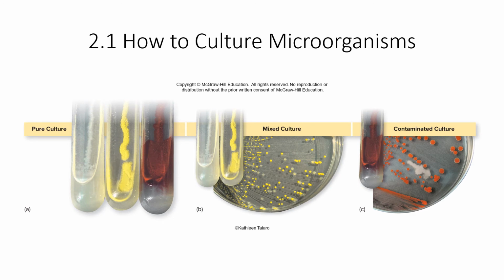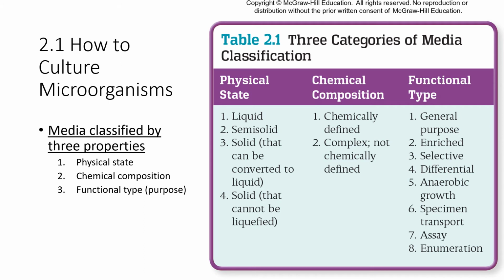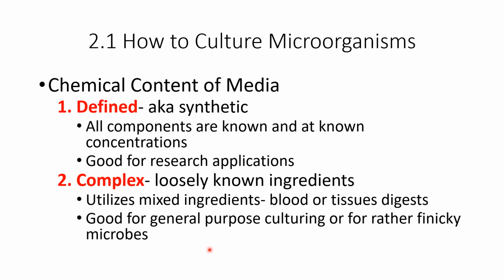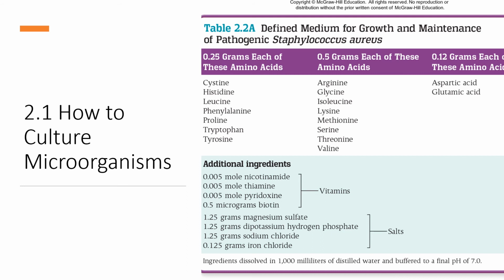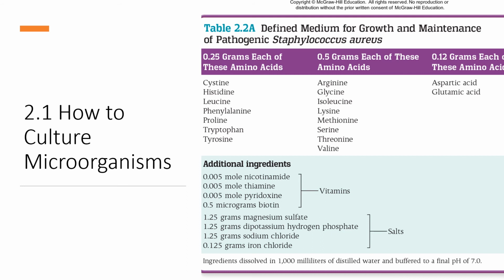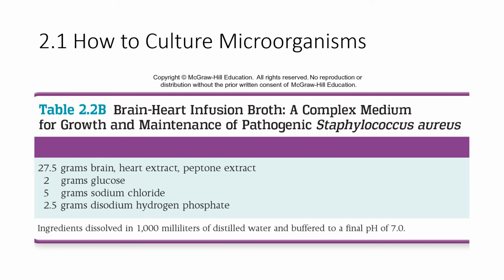Micro for Health Sci Lecture 2 1 part A